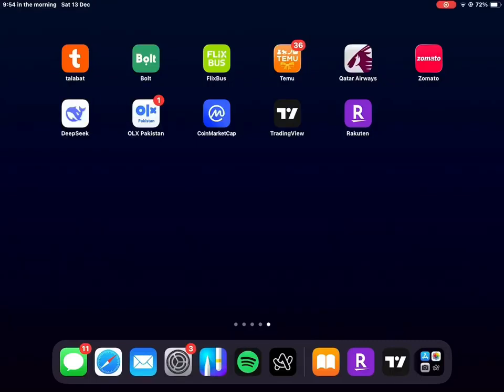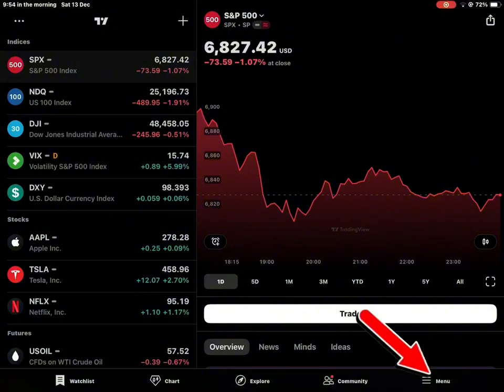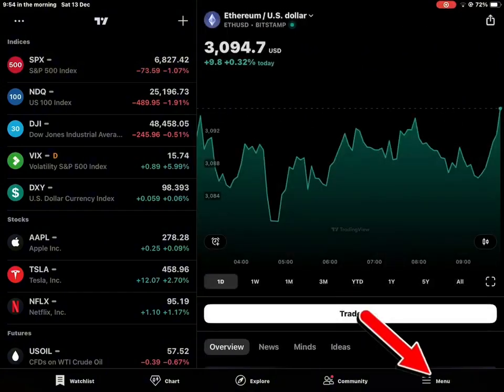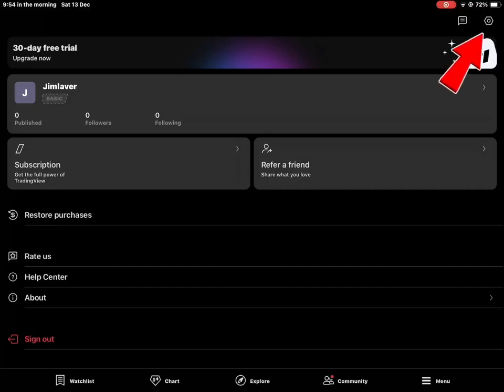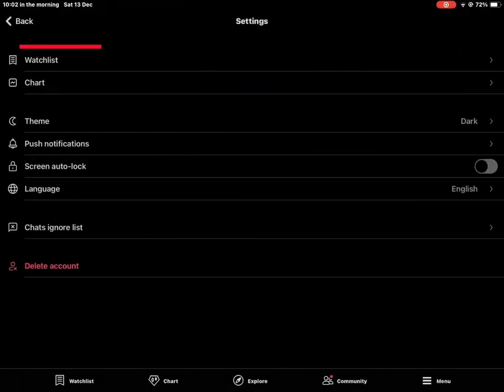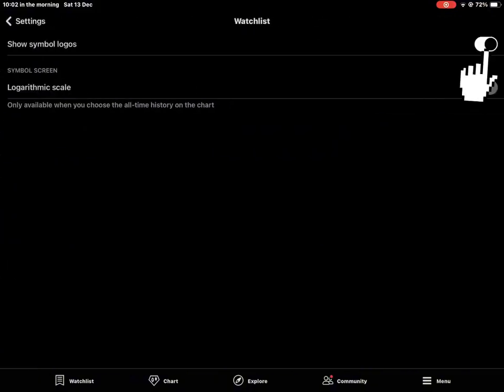How to Enable Hide Logos of Watchlist on TradingView Account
TradingView allows you to customize your watchlist appearance, and hiding logos is one way to create a cleaner, more distraction-free interface. 📊 In this detailed tutorial, I show you exactly how to enable the “Hide Logos” option in your watchlist settings and explain how it affects the overall layout. I also discuss why some traders prefer text-only watchlists, especially when tracking a large number of symbols or trading on smaller screens.

In this video, you’ll learn:
 • 🧹 Where watchlist appearance settings are
 • 🧹 How to hide company or asset logos
 • 🧹 When this feature improves focus
 • 🧹 How to revert the changes anytime

This is perfect for traders who value simplicity and speed.